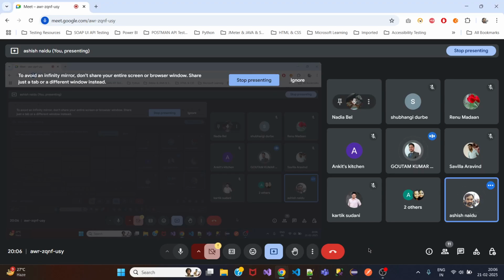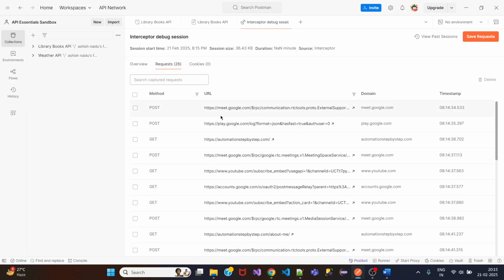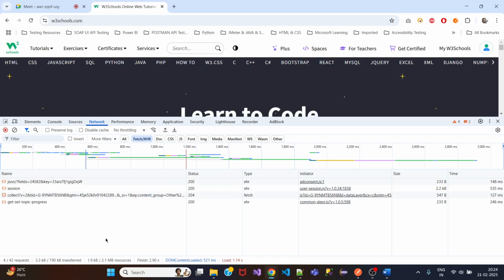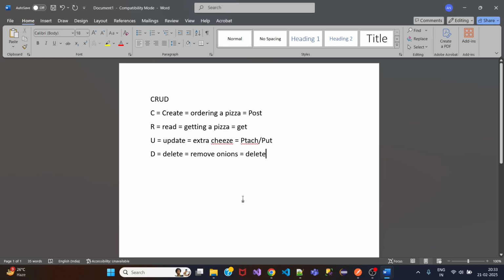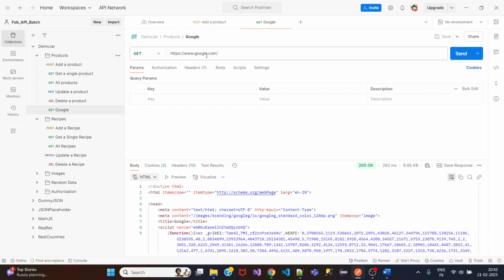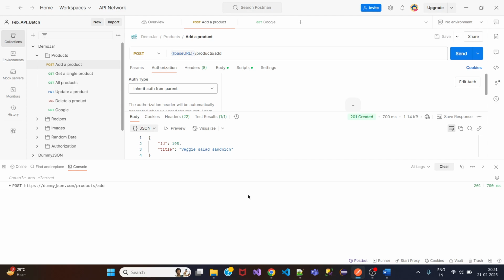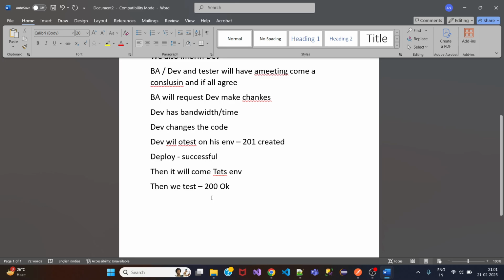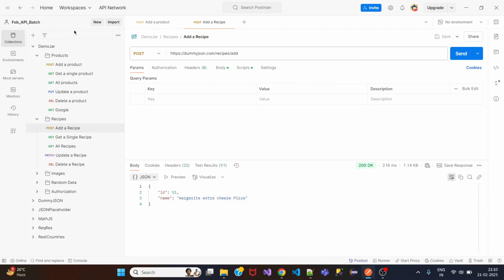Revision_Part05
1. Discussing about 'API testing without the documentation'.
2. What is cURL, why use cURL, how to use cURL commands.
3. Difference between cURL, CRUD & API endpoint.
4. Monolithic vs Microservices Architecture.
5. Microservices Testing and its testing types.
6. Microservices testing vs API testing topics.